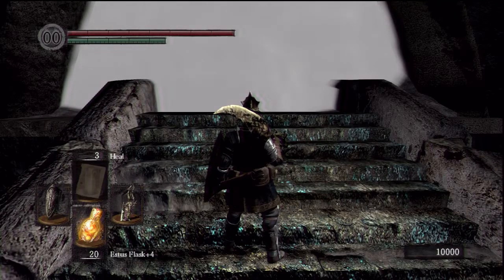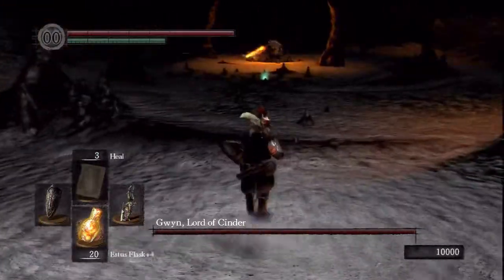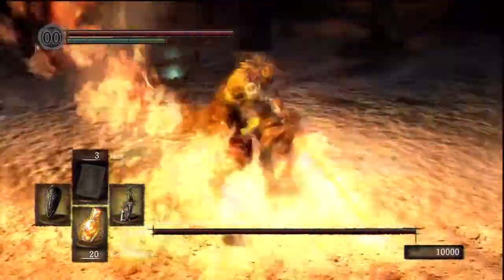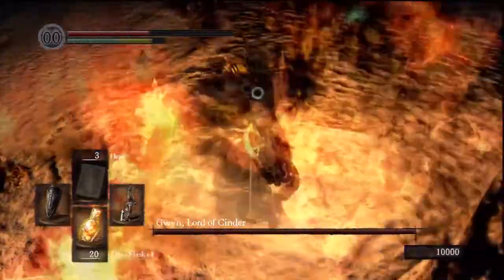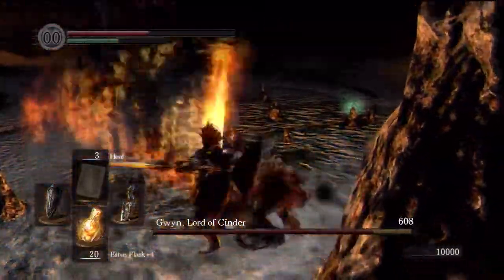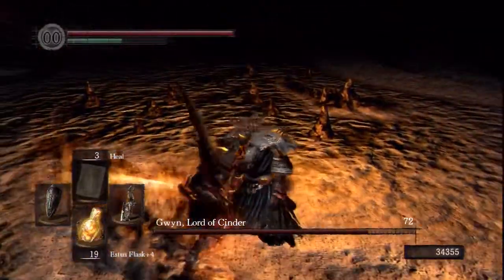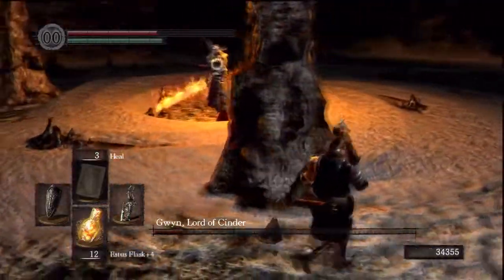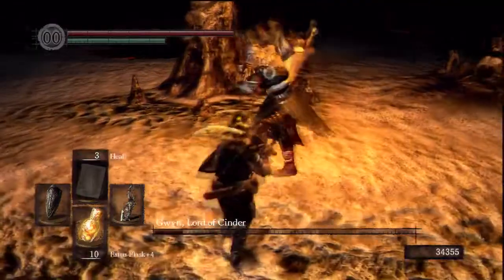Dark Souls Boss Battles - Gwyn, Lord of Cinder (no iron flesh or heavy armour)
Part 21 (and final part) of the Dark Souls boss battles series.
If you enjoyed this series please consider giving me a sub.